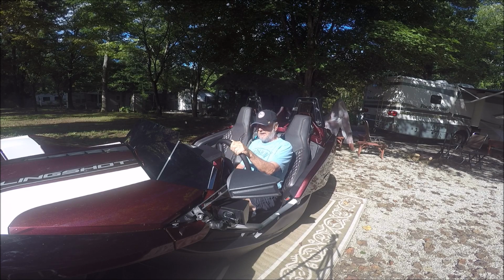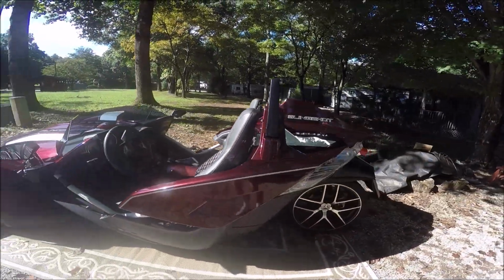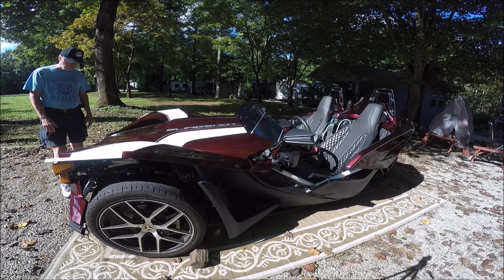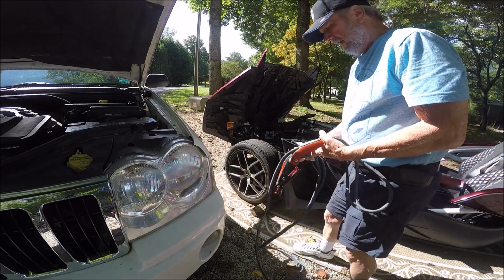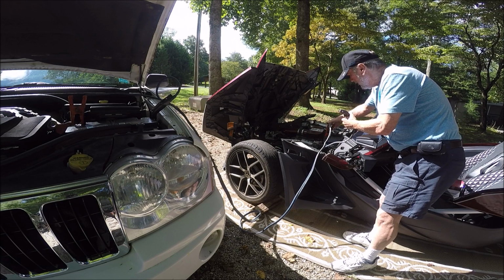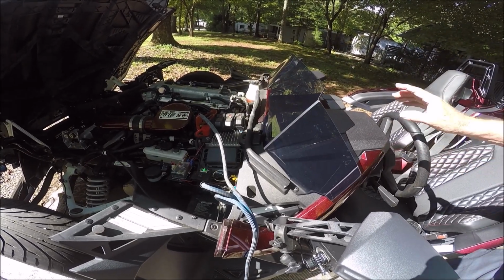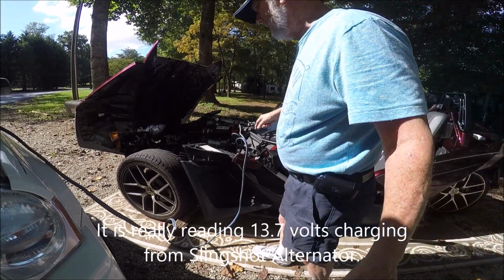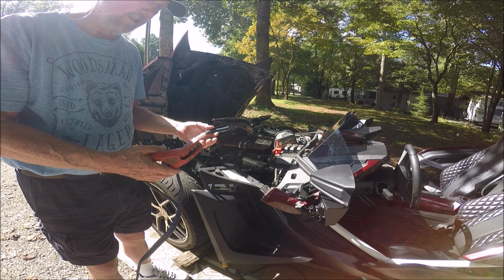Slingshot Emergency Jump Start Procedure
This video will show how to Jump Start your Polaris Slingshot using a Under-The-Hood Jump Port and set of standard Jumper Cables.  If you do not have a Jump Port, it will be necessary to remove Battery Compartment Cover to gain access to Battery.